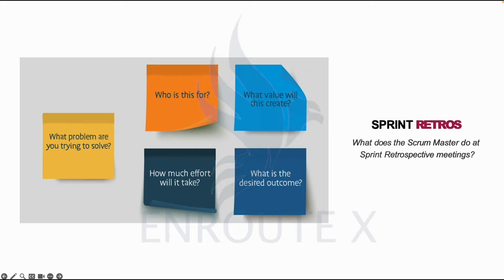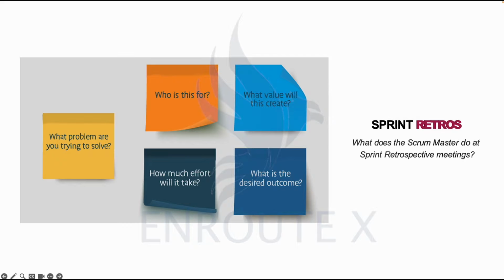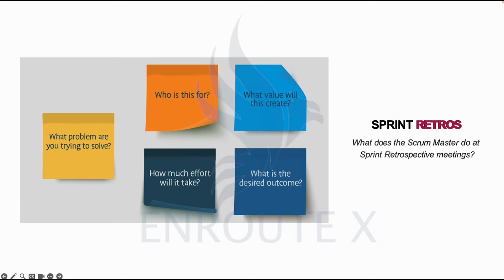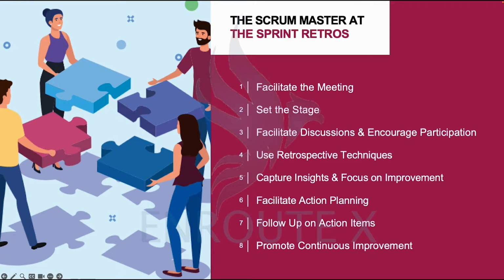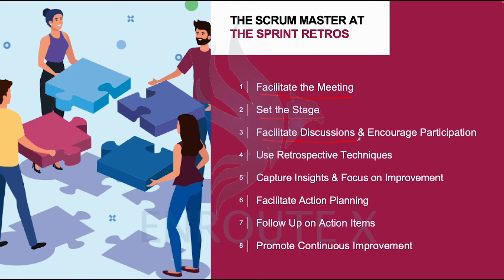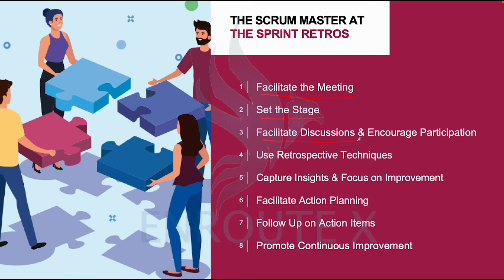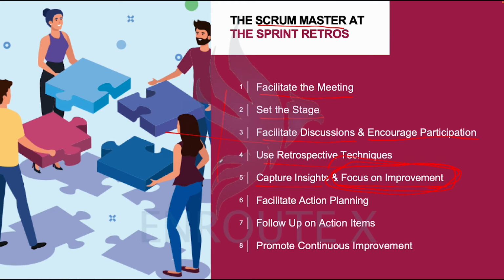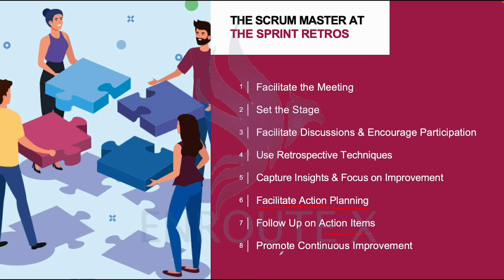Module 3, Lesson 5: What the Scrum Master Does at the Sprint Retrospective